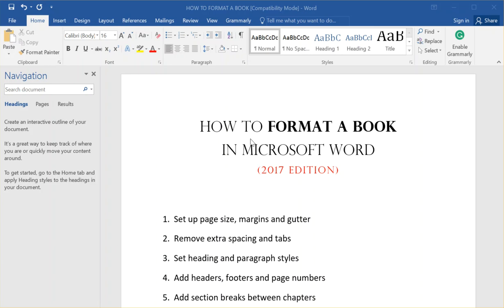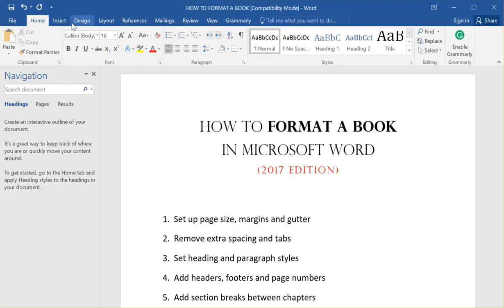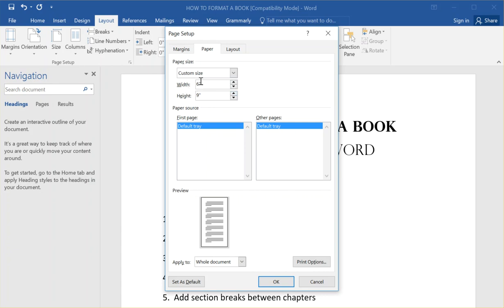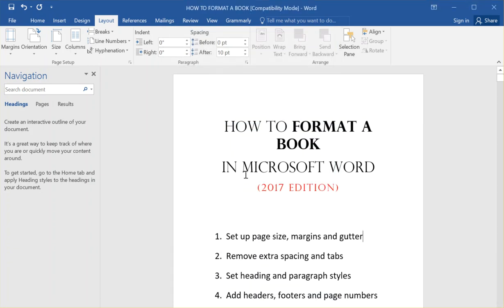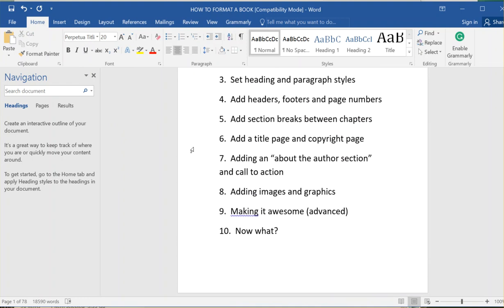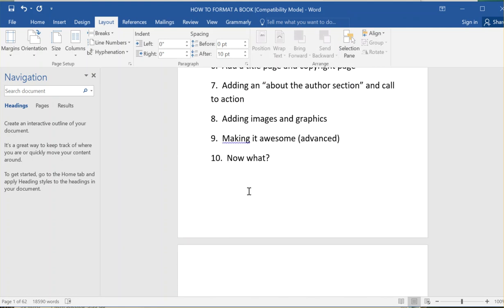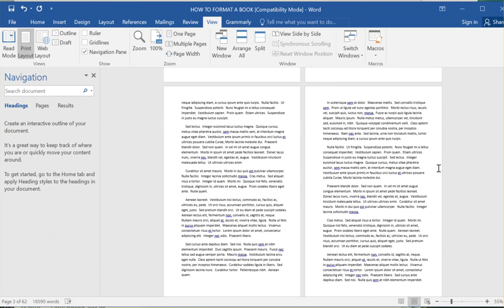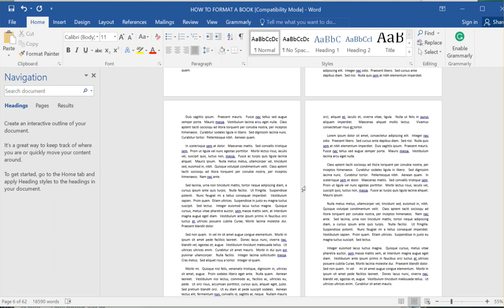How to Set Page Size, Margins and Gutter | Book Formatting #1 | Derek Murphy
In this video I'll show you how to set page size, margins and gutter - as well as the right sizes for novels and non-fiction books.

This is the first video in my book formatting series. Make sure to start from the beginning to learn how to format a book from scratch. You can also get some free templates